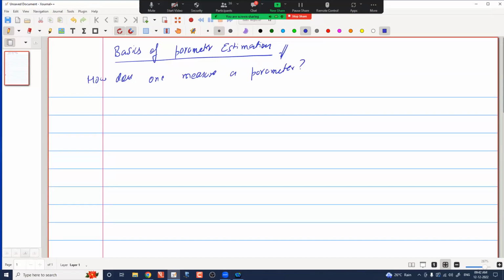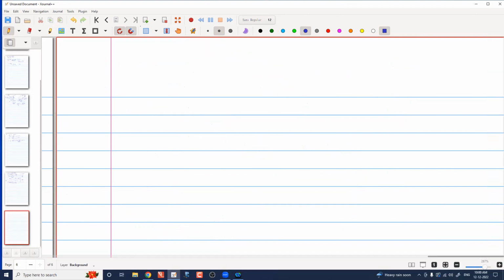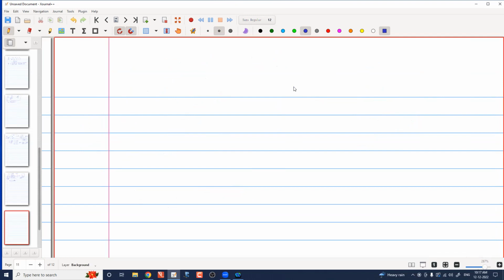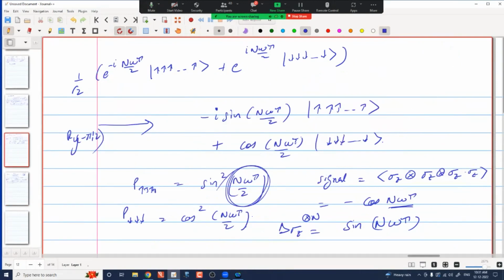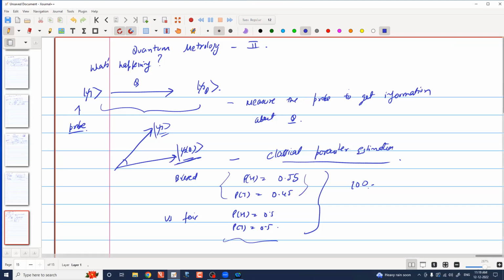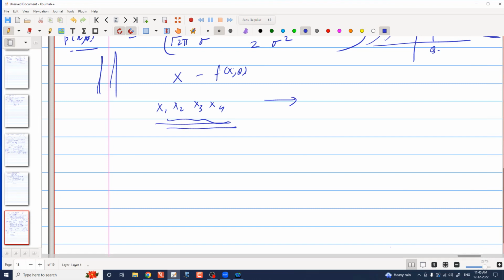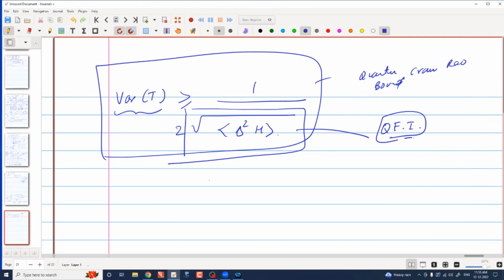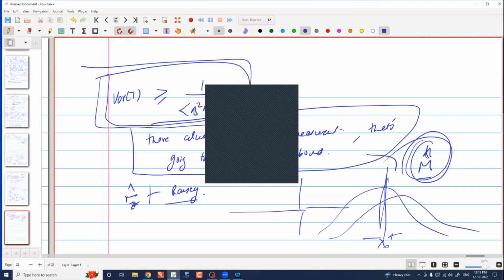Quantum Metrology (NPTEL lectures)